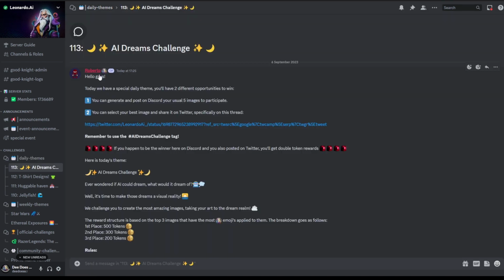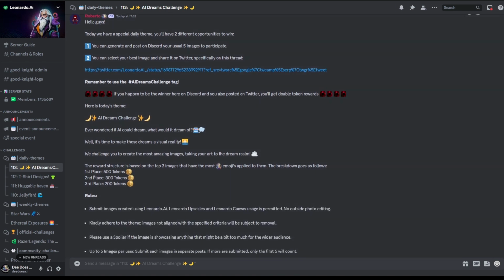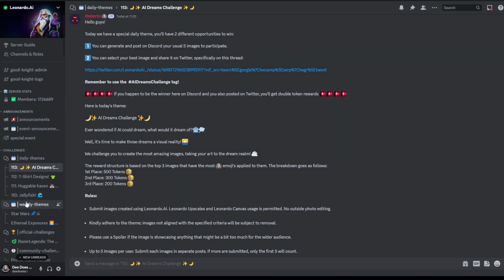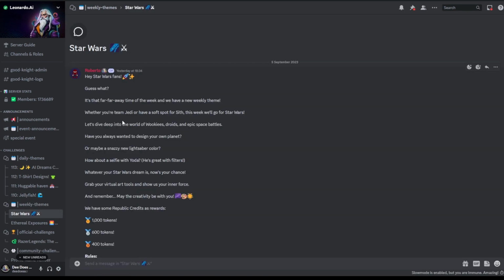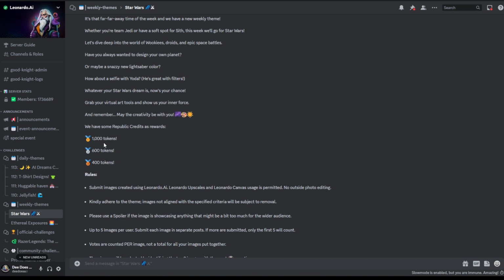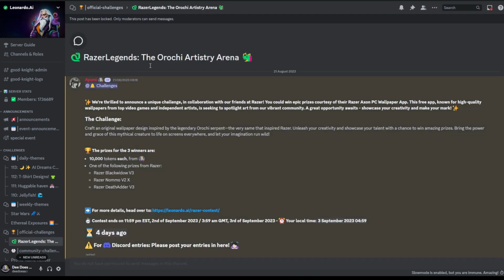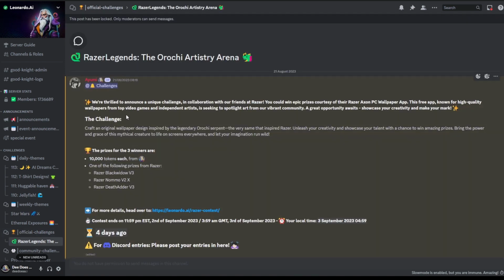Win Tokens Daily With Leonardo.Ai On Discord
Win Tokens Daily With Leonardo.Ai On Discord, Weekly as well.